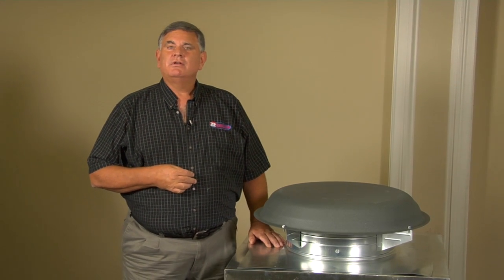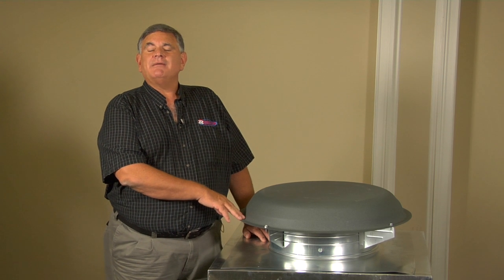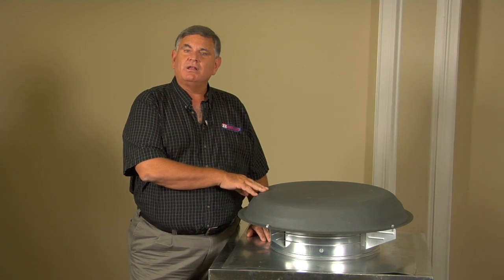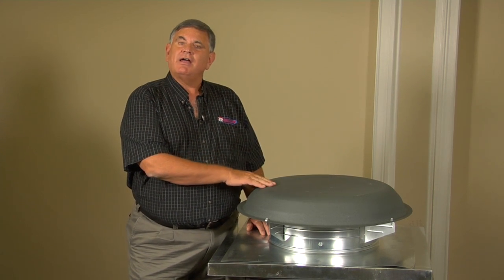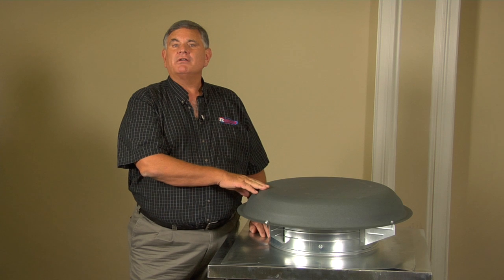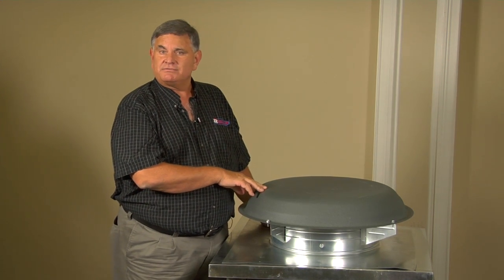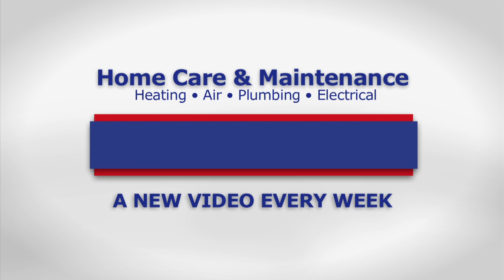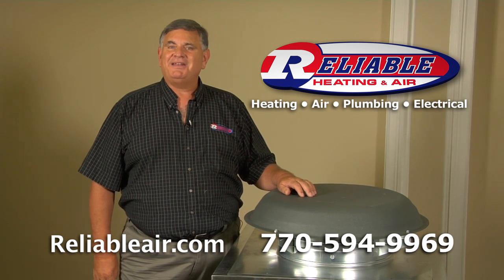Having trouble keeping your home cool? Need an attic fan? Reliable Heating & Air - Video Blog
If you are having trouble keeping your home cool, your air conditioner may need a little help. Home care expert Dan Jape of Reliable Heating & Air will help you determine if your overheated attic needs the help of an attic fan to help get the hot air out.